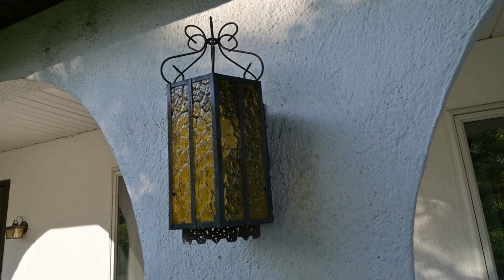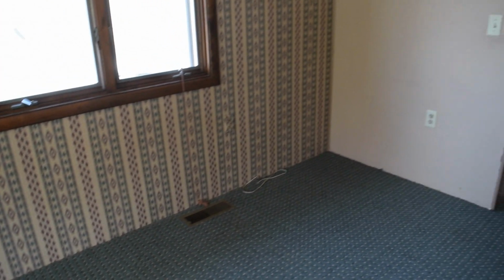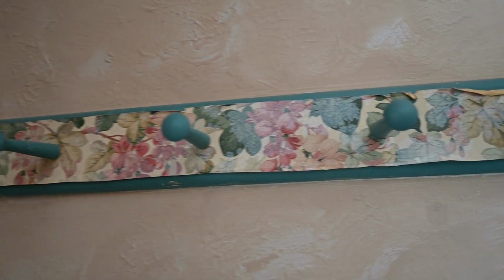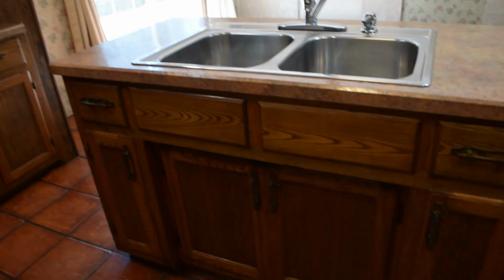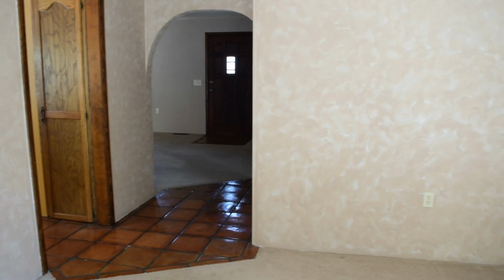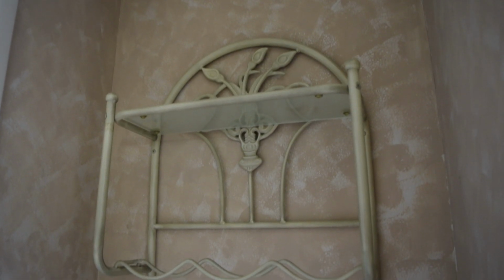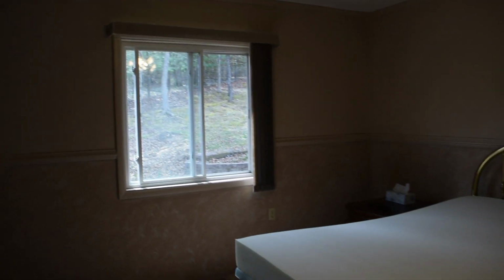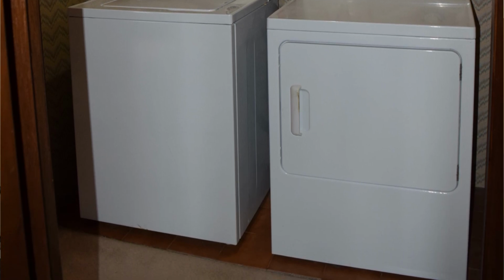70s Midwestern Mediterranean Home Tour | Take a look inside!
We recently bought our forever home in the Ozarks. It's a 70s Mediterranean style house and we can't wait to DIY the whole thing to make it our own. Come take a look and hear some of our plans for it!

Intro 00:00
Office 01:17
Living Room 02:13
Dining Room 03:07
Kitchen 04:04
Library 06:26
Bedroom 1 07:02
Bedroom 2 07:26
Main Bath 08:02
Master Bedroom 09:11
Master Closet and Bath 10:05
Laundry 10:49
Outro 11:07